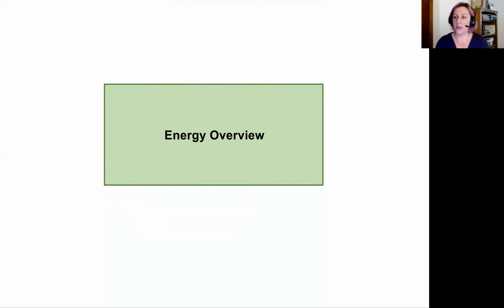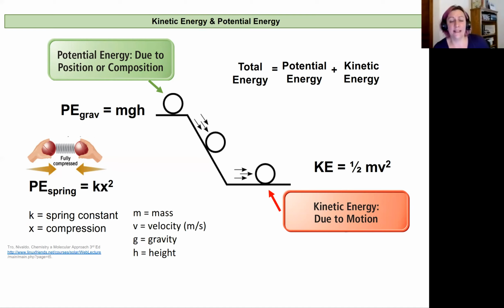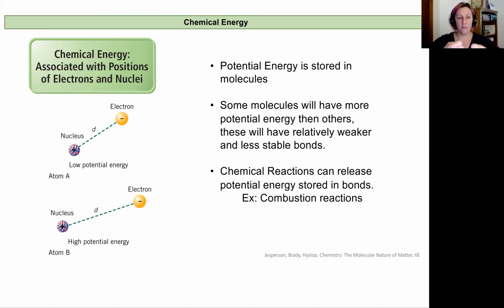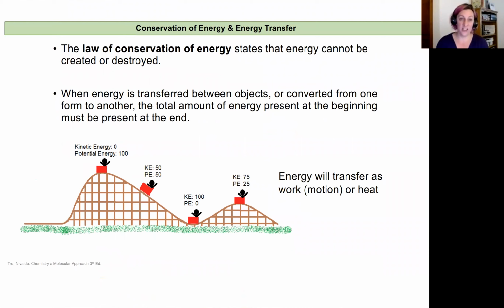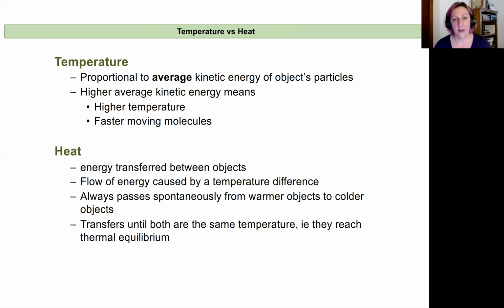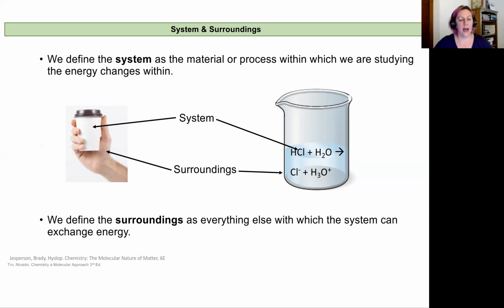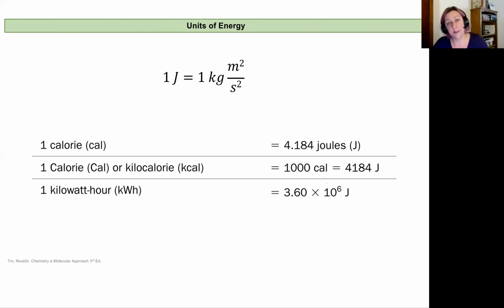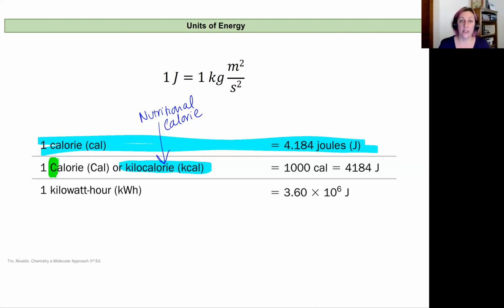Chem 161 Lecture 5A Energy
This is a brief overview of energy.